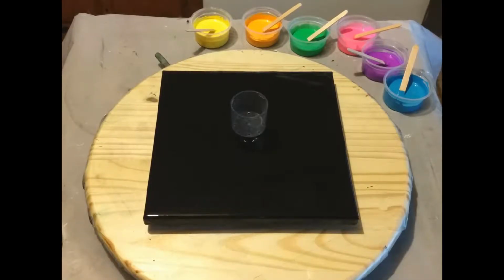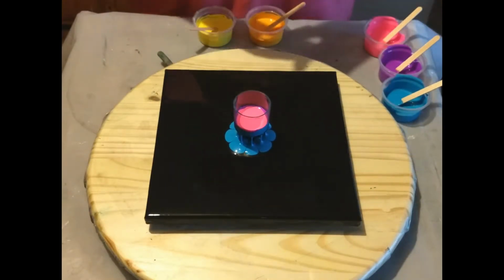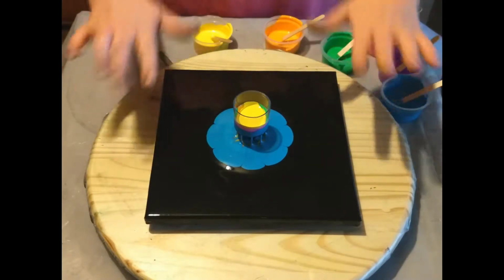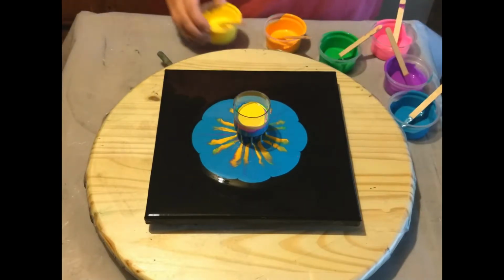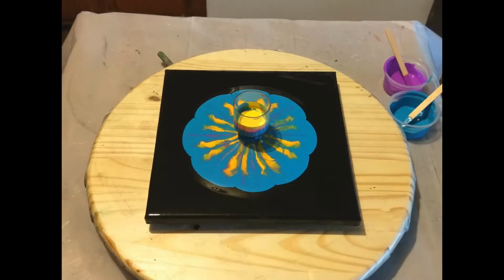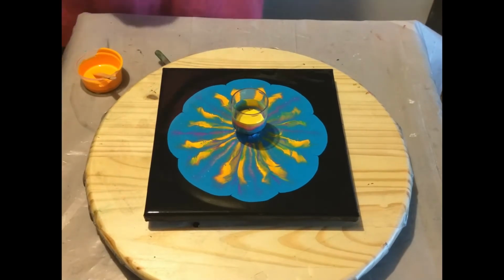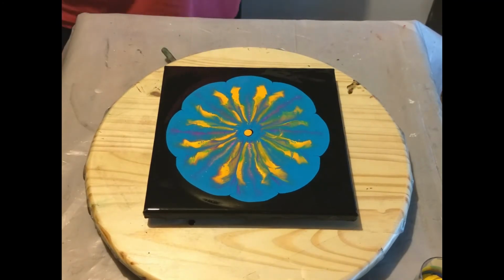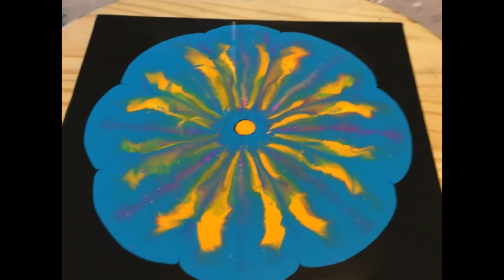Trippy Flower cap pour #2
Trippy flower cap pour on a 10x10 canvas
Pouring medium is floetrol and water
Colors used- Daler Rowney black, Apple barrel- real yellow and Apricot, FolkArt- Neon green, Neon pink, neon purple and cayman blue